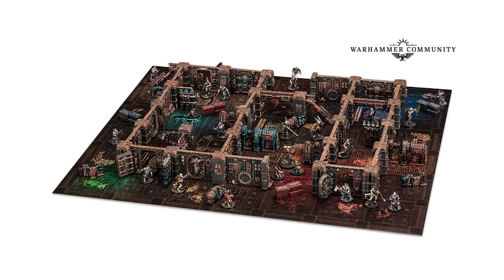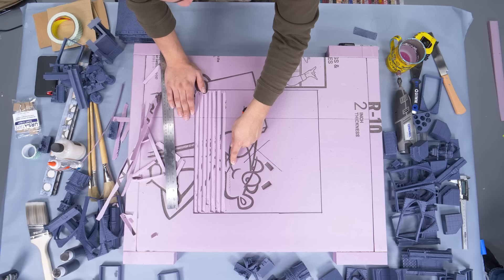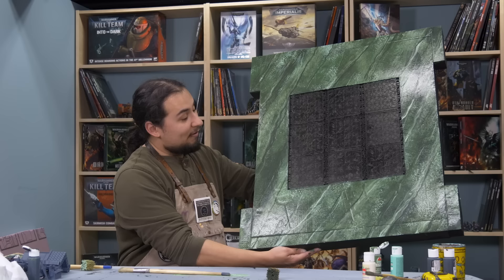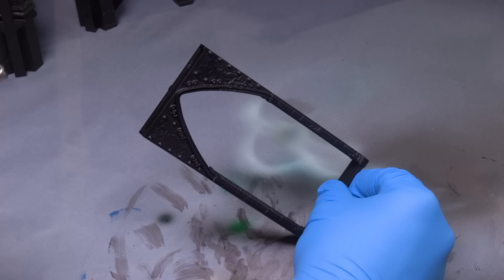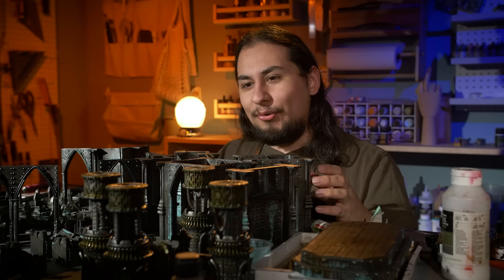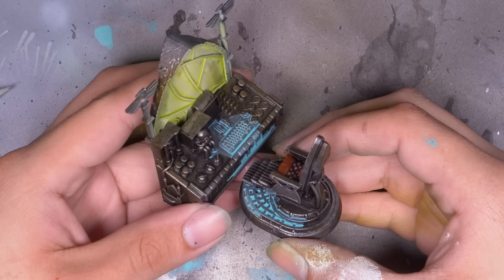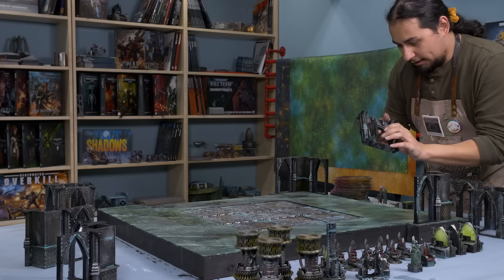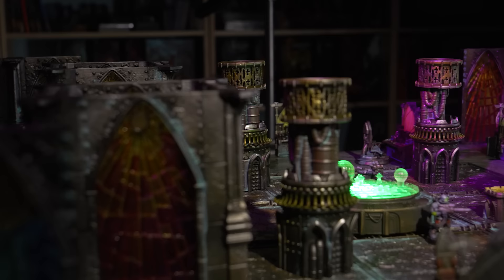I Made a Space Hulk BETTER than Games Workshop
THIS PACK IS NOW ONLY PURCHASEABLE FROM ABOVE!

This video uses our MARCH 2023 Terrain Pack! *CAN ALSO BE PRINTED IN FDM*
Get amazing terrain while also supporting the show!

In this video Jay builds a Space Hulk, Starship Bridge to play Warhammer 40k Kill Team! We're streaming Monday-Friday starting at 9PM CST!! JOIN USSSS!